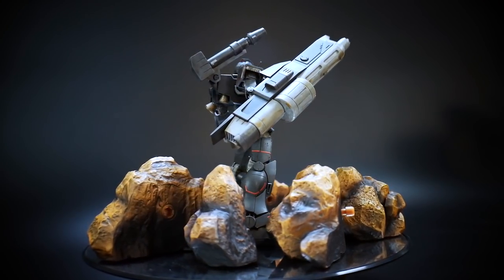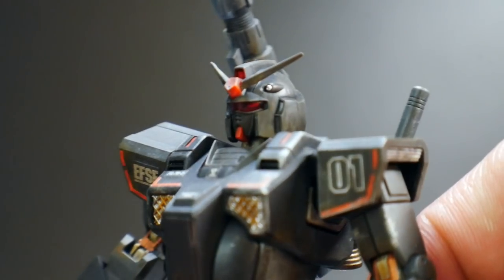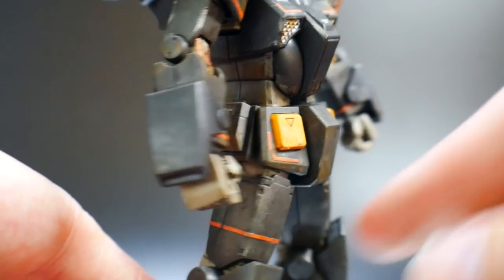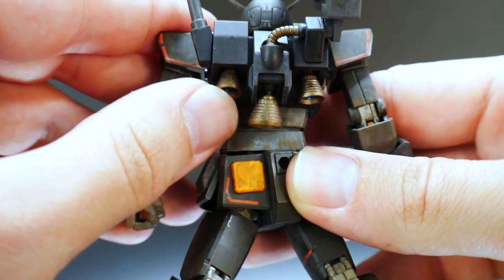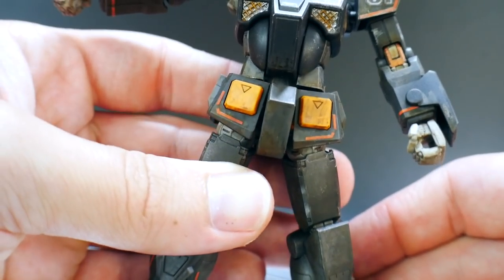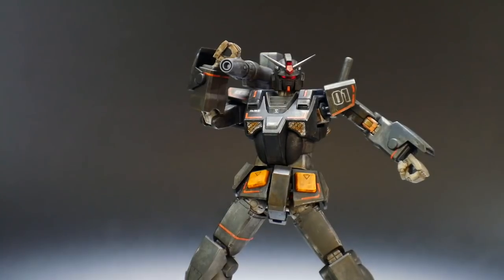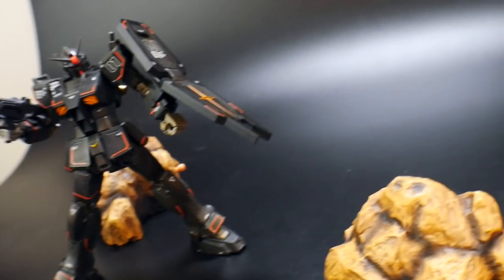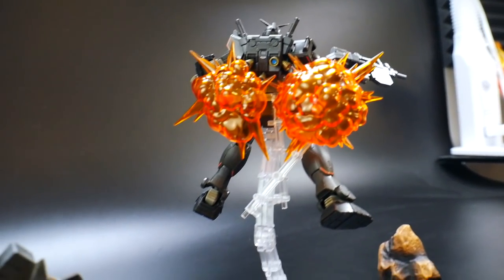HG 1/144 FA-78-2 Heavy Gundam (Gundam the Origin MSD) Review